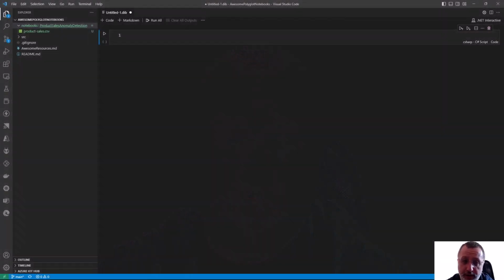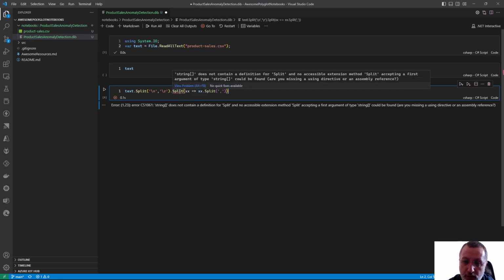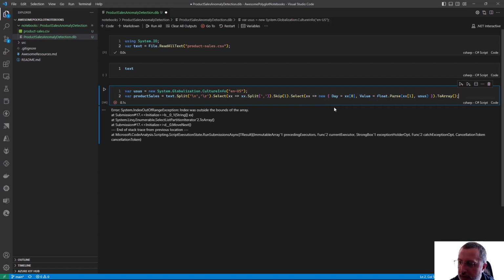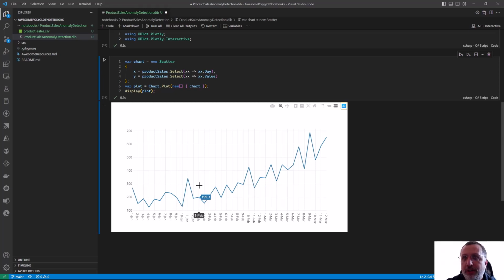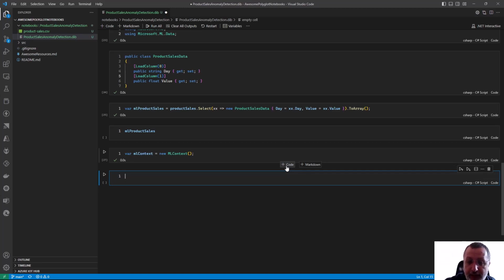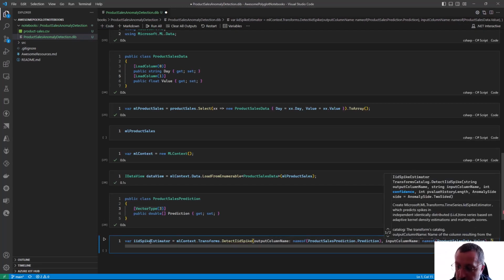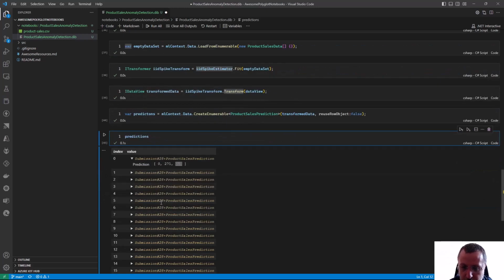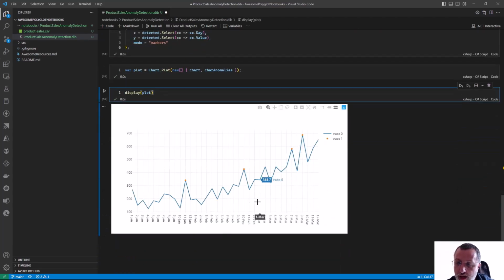Being a Data Scientist in C# with Polyglot Notebooks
Do you know you can play as a Data Scientist with C# with Polyglot Notebooks? This is what you'll see in this video.